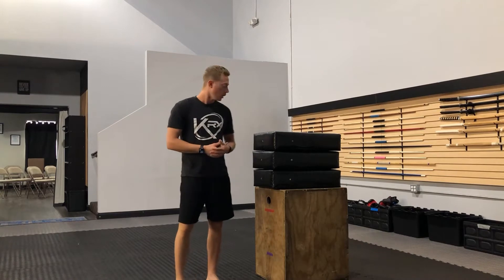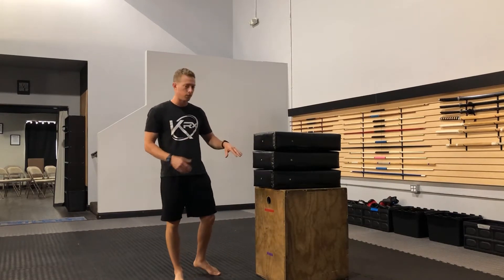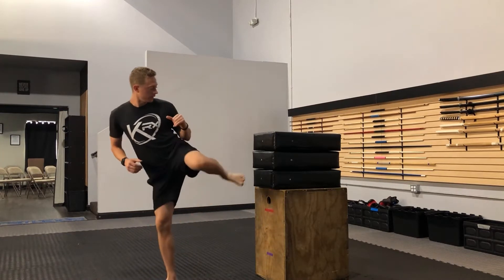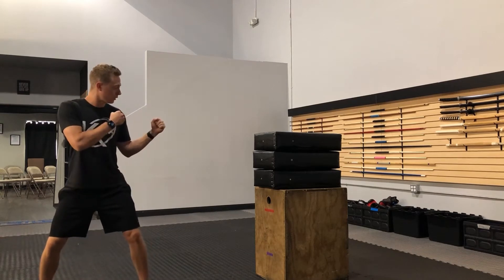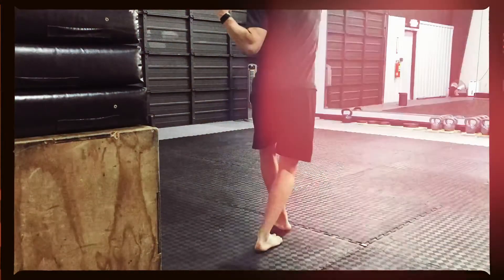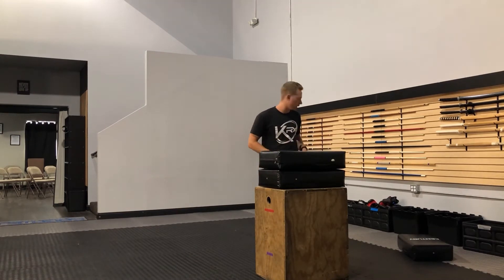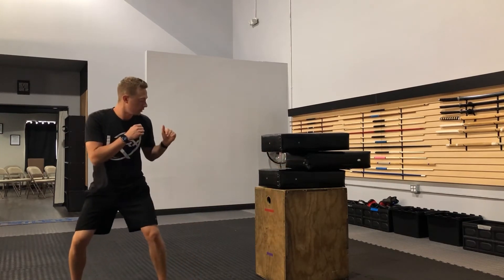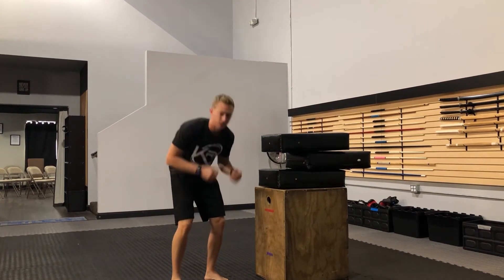Side Kick Jenga - Improve Chamber, Foot Position, and Accuracy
This drill is a favorite of mine and my students. It improves balance, chambers, foot position, snap, and accuracy in a unique way!